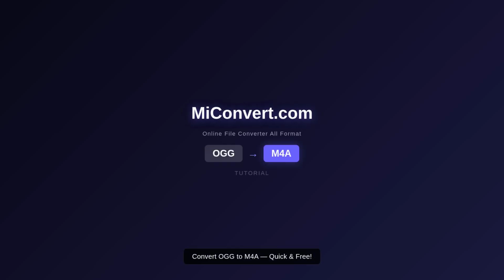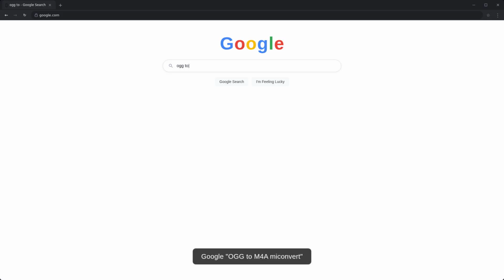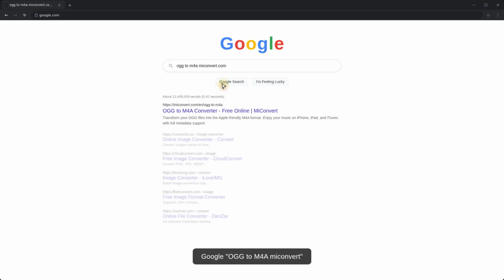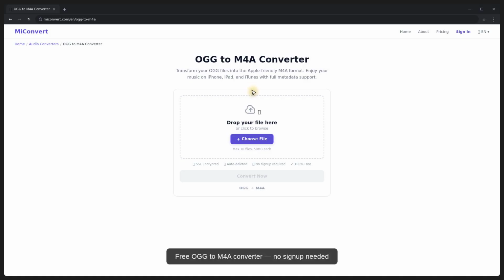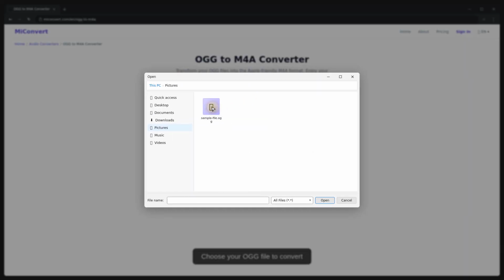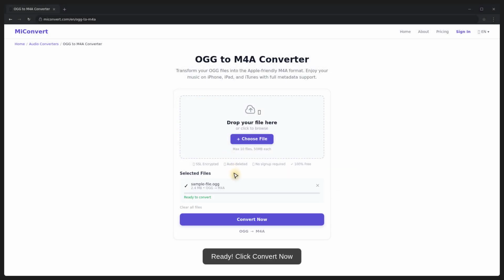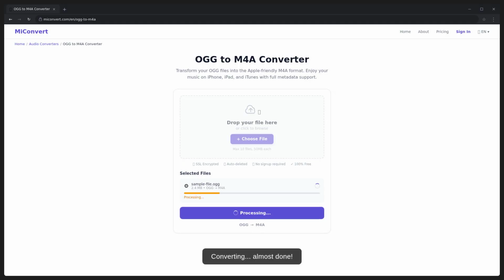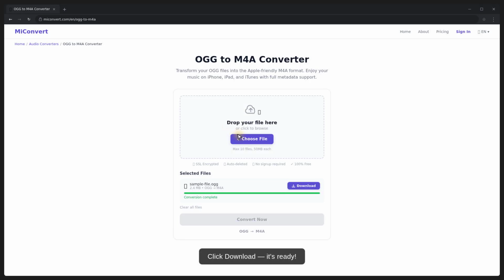OGG to M4A Conversion Made Easy — Free & Fast | MiConvert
Convert OGG Vorbis files to M4A format for perfect compatibility with iPhone, iPad, and iTunes. Ensure your audio collection works seamlessly in the Apple ecosystem.

✅ In this tutorial:
0:00 Introduction
0:06 Search on Google
0:14 Open Converter Page
0:20 Choose Files
0:28 Convert Now
0:35 Download Results